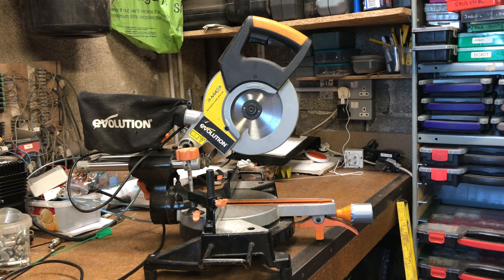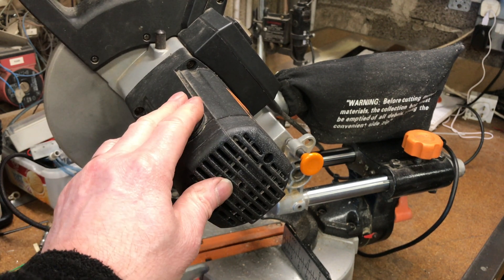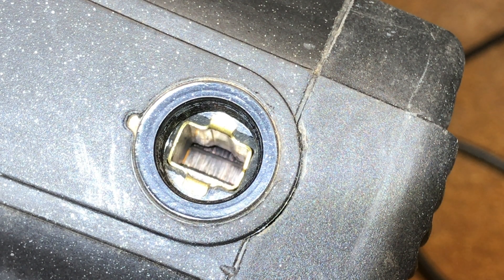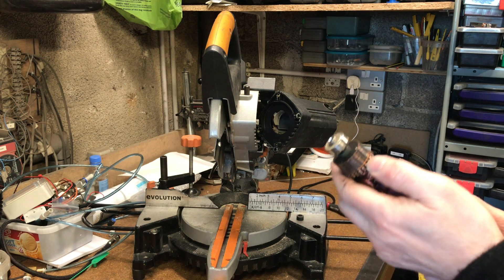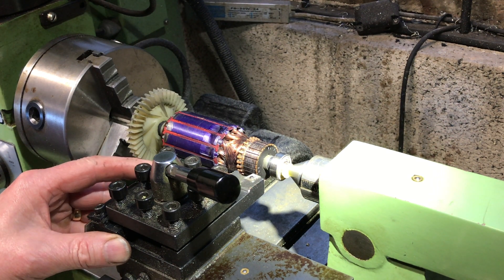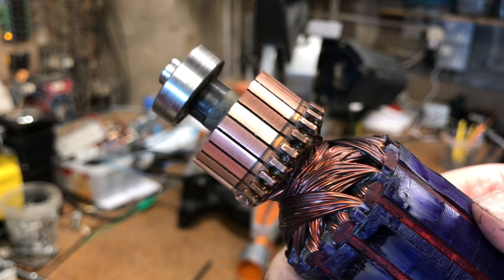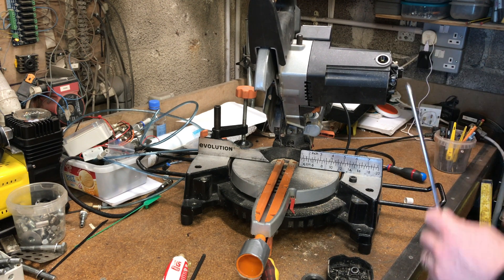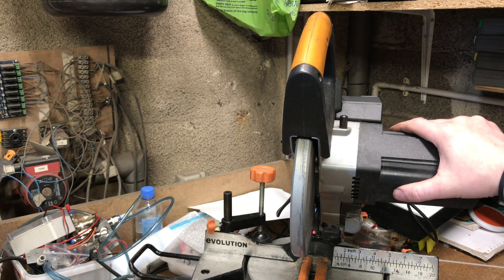Evolution Rage 3 S 210 Mitre saw repair. Armature issues!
I've owned an Evolution Rage 3S compound mitre chop saw for years. The saw has been faultless until a few days ago when I could hear the noise when the motor was running that tells you it's time to replace the brushes.

I went ahead and swapped out the brushes this but immediately noticed a lot of sparking when the saw was being run, although it did seem to cut ok.

This sparking problem in my experience indicates issues usually with the motor armature. So there was only one thing to do and that was to pull the armature out and show it the lathe.

This video explains what I did and the outcome of what an hours work can do!

Link to where I got the Genuine £6 brushes from. Evolution wanted £20